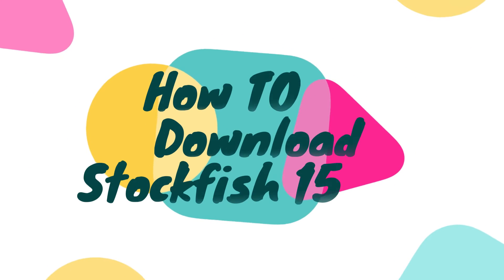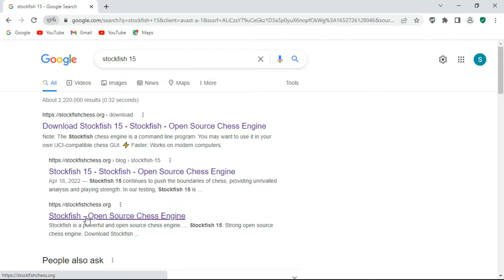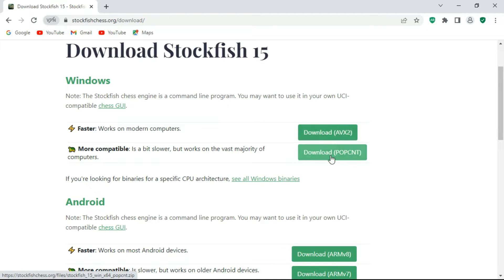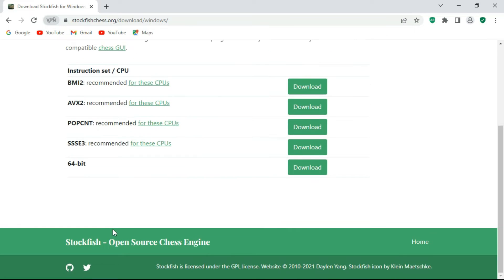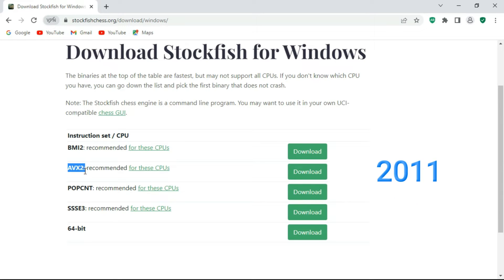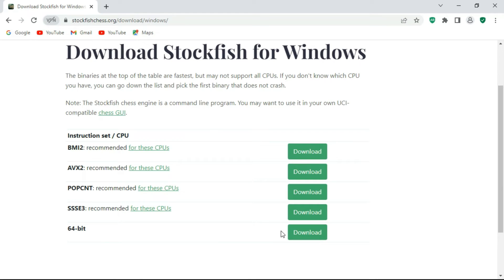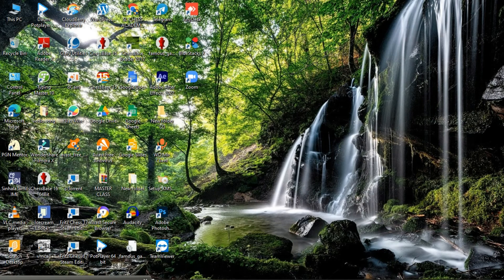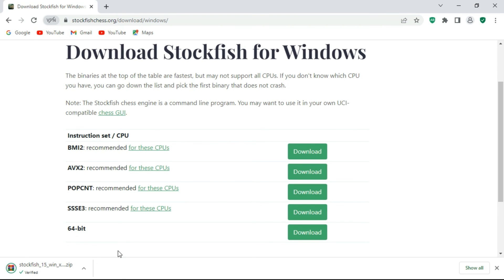How To Download Stockfish 15 ( Easily )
How To Download Stockfish 15 is the thing you can learn from this chess video about the stockfish 15 chess engine. Stockfish 15 is the best chess engine in the world and it is free and open source.
00:00 How To Download Stockfish 15
01:48 How To Use Stockfish 15